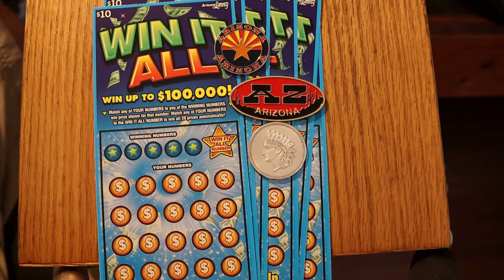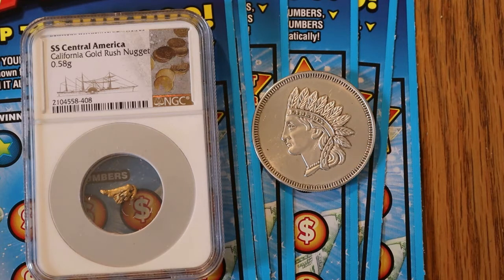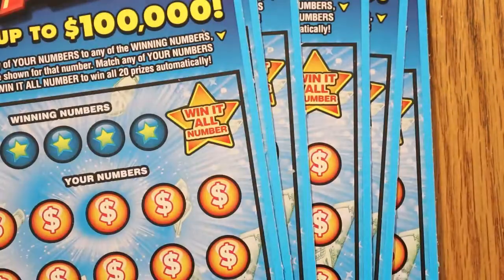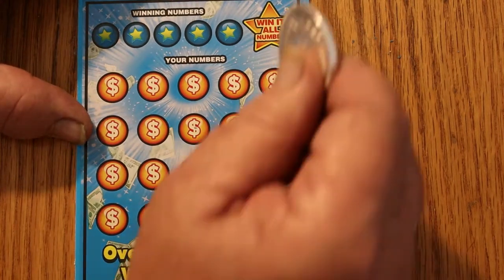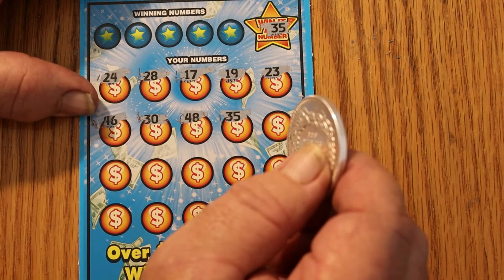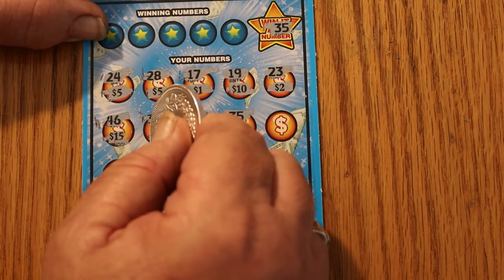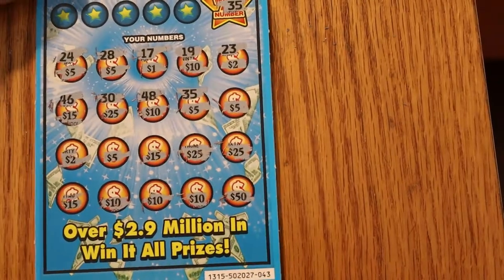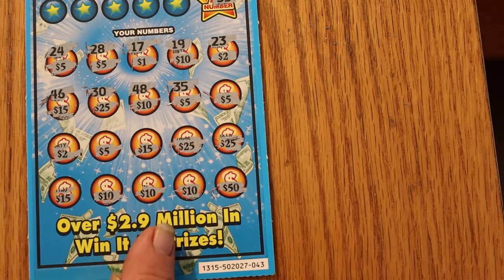Six $10 WIN IT ALL 💥BIG WIN!!💥 Win It All number HIT!!!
odds 1 in 3.56 Serious PROFIT session!!! 😂